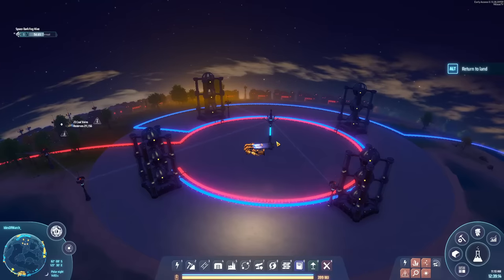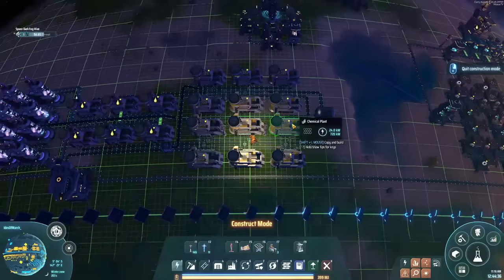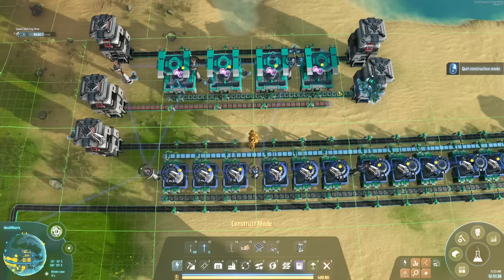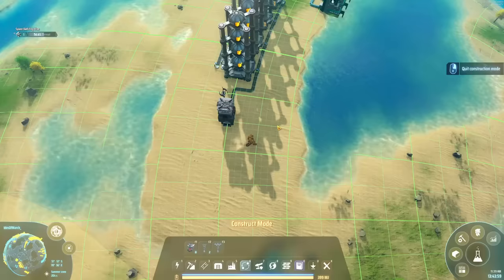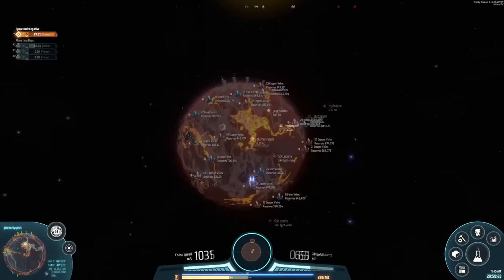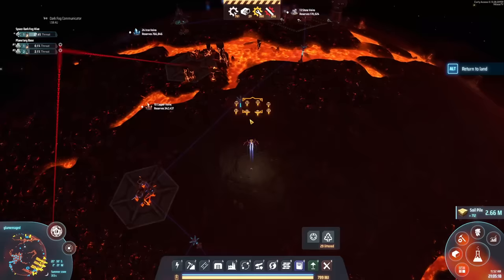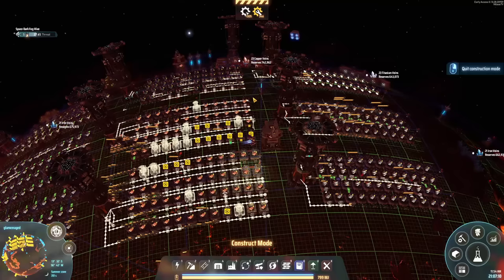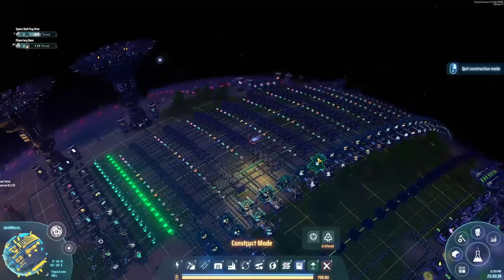Attacked from SPACE while building MAIN BUS | 04 | Dyson Sphere Program | Lets Play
RISE OF THE DARK FOG
Free Content Update for Dyson Sphere Program release 15th of December 2023. The Darkfog expands in response to your progress. If the number of defense towers is insufficient when hordes of enemies invade, your defensive line will quickly be overrun.

MAP INFORMATION:
Seed: 17754169
Resources: 0.5
Dark Fog: Aggressiveness: Sharp
Dark Fog: Density: 2